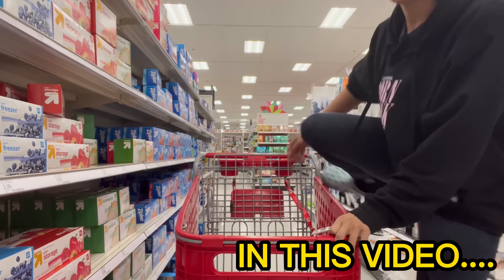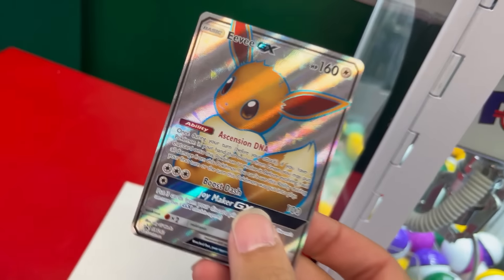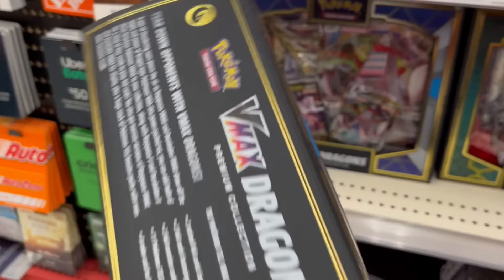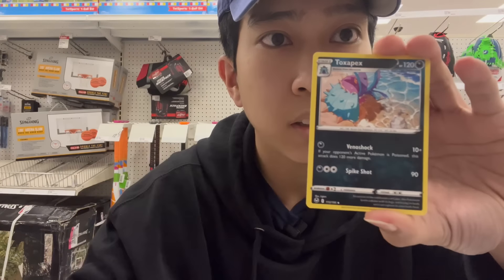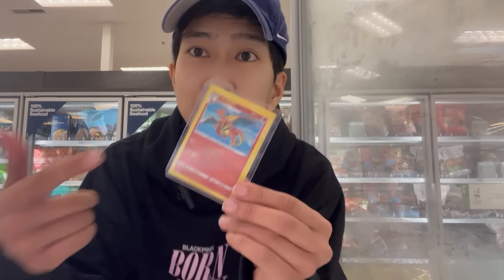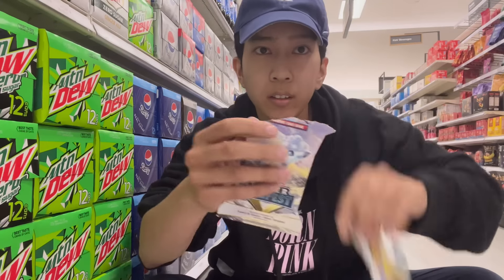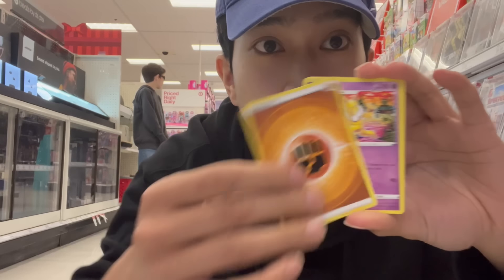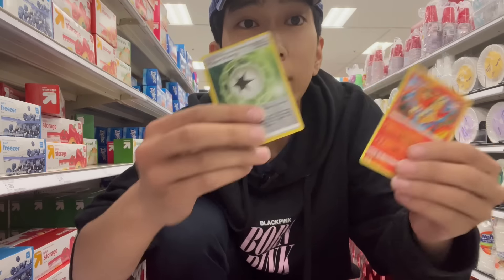I Opened Pokémon Cards INSIDE TARGET Without Paying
In this video I opened pokemon cards inside of Target without paying first. Let me know if you want to see me open cards inside Walmart

Also In this video I am giving away a Special Delivery Charizard to one of you guys, all you have to do is:
2. Like the video
3. Comment anything